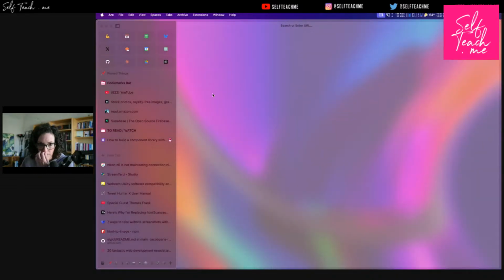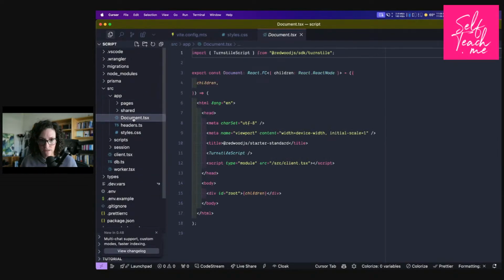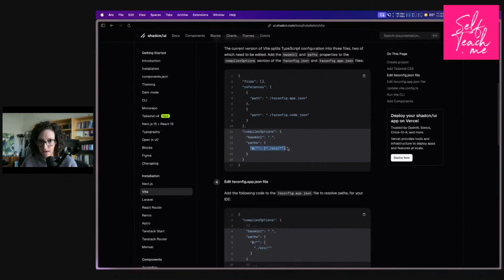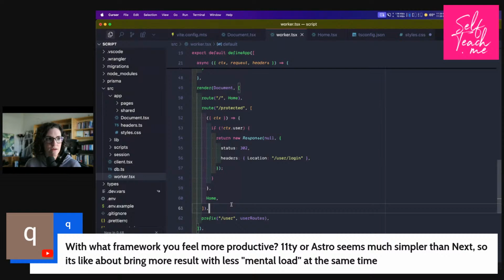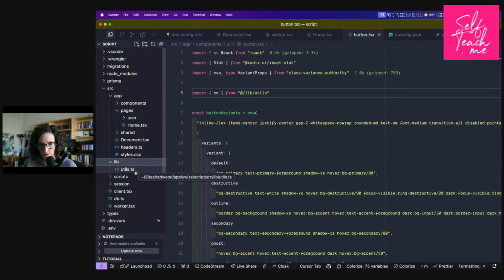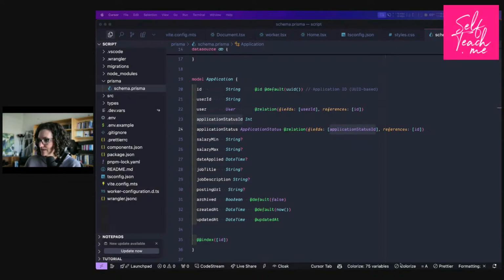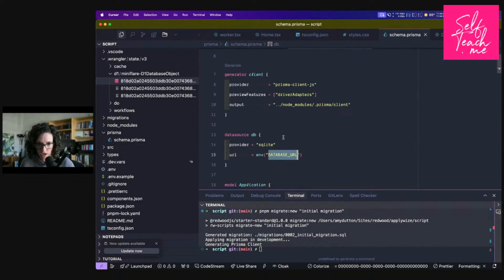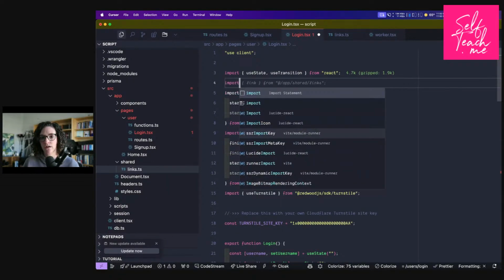React Server Components without Next.js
Earlier this week, we announced RedwoodSDK is in preview. It's a composable React Framework for building web applications on Cloudflare. Let's build something!